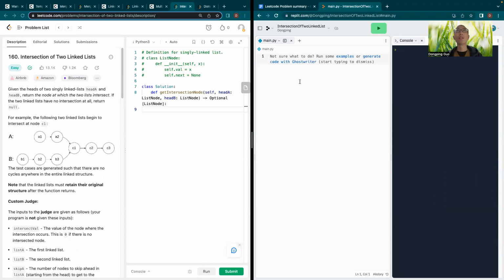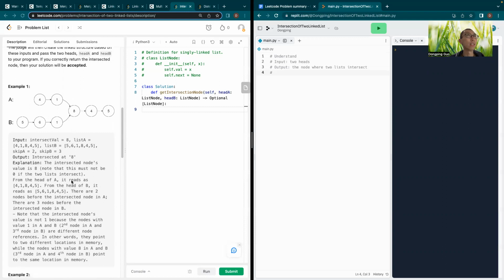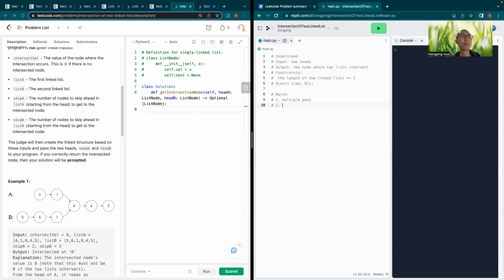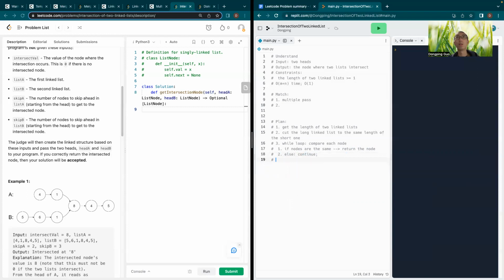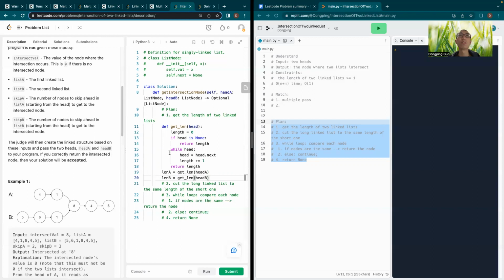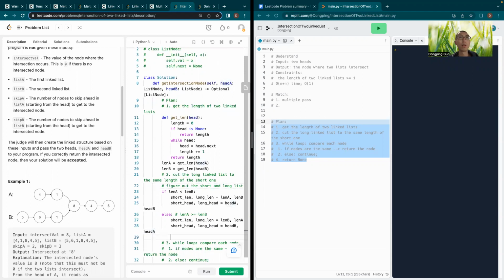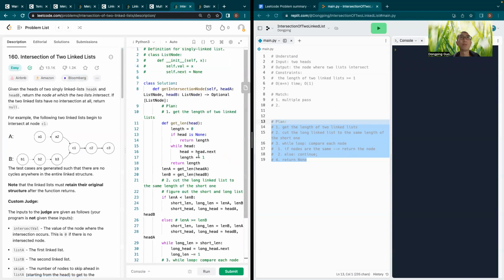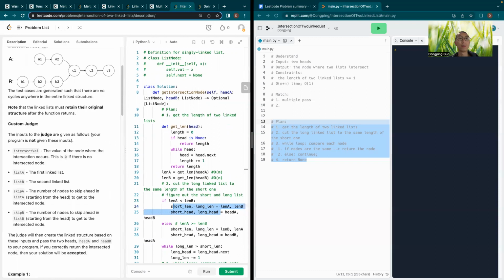Leetcode: Intersection of Two Linked Lists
Using UMPIRE method to go over Leetcode: Intersection of Two Linked Lists